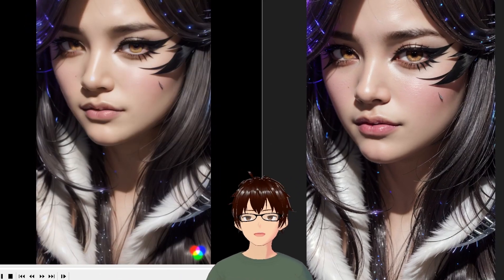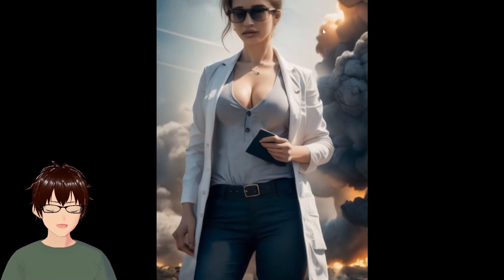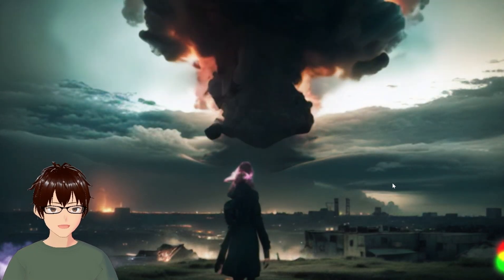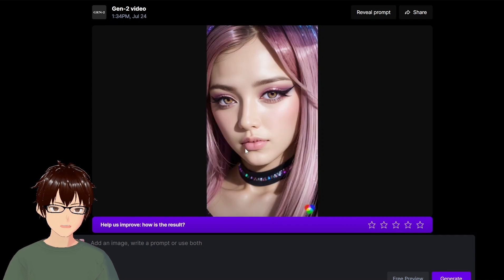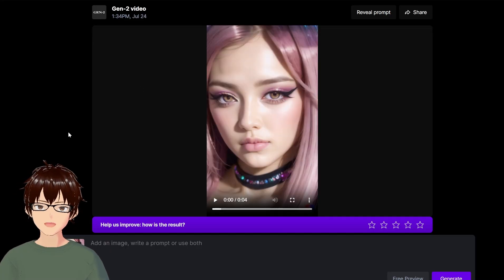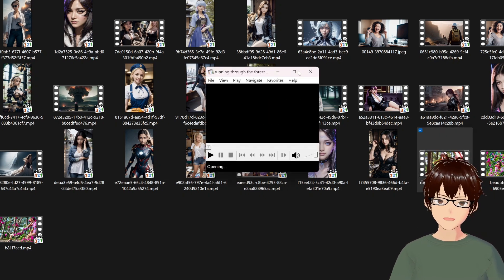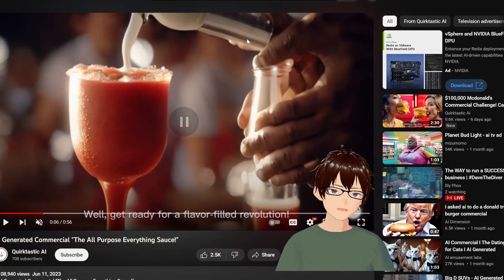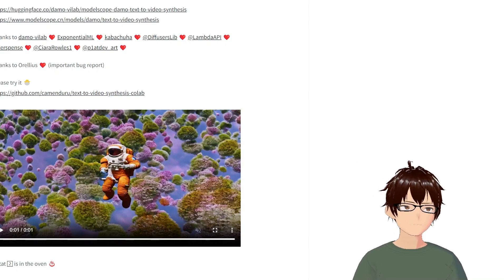😮 Animate Your AI generated Images!! This Could be Game Changing? (soon?)😱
I can't wait for this technology to mature so that I can make animated AI images from scratch instead of doing video-to-video AI transformations.

Try Gen 2 here: Up to 100 seconds of video for Free

0:00 Intro
0:40 Runway ML Gen2
10:46 Pika Labs
11:43 Potat1
14:12 Funny Examples
16:14 Free Colab tools